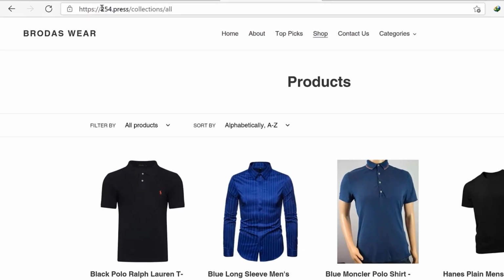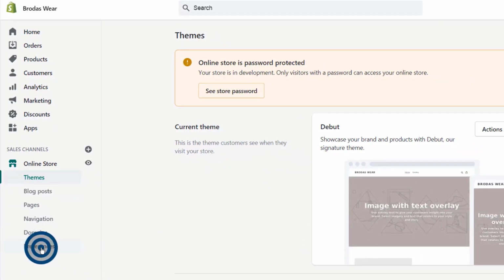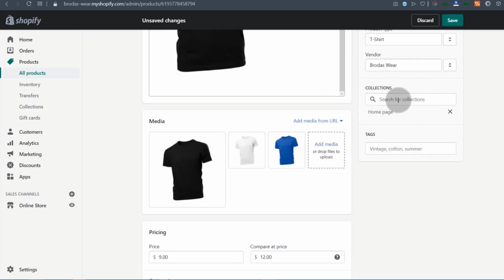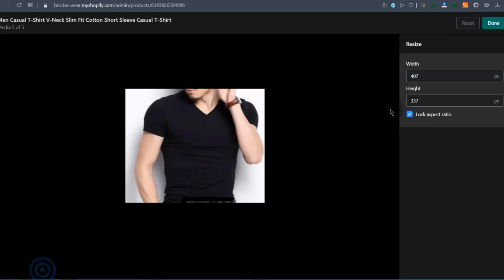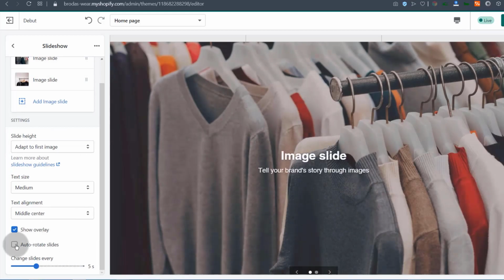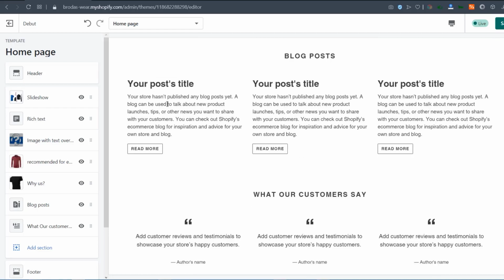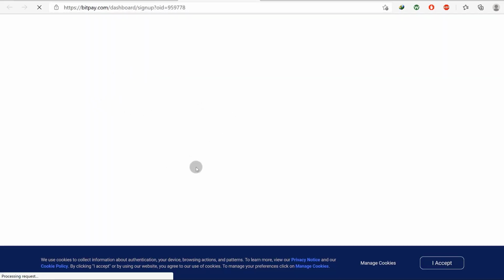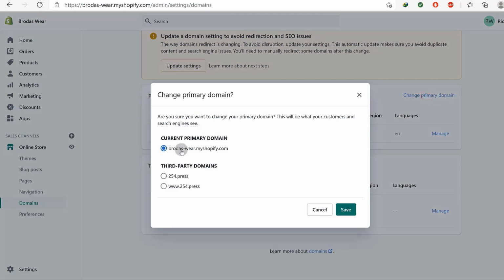How to Create Shopify Clothing Store - Free video Tutorial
This step by step video tutorial will show you how to create a Shopify clothing store. As a beginner, this video will explain all steps without skipping any steps.

If you want to build an online store, that is a clothing store using Shopify, go ahead and start watching the video above. By the end of this tutorial you will have a store that is ready to go online.

Watch this video to set up you new store using Shopify. This video will guide you on how to sell online using SHopify. In the end you will have a store that is ready for use.

This tutorial is a hands-on tutorial, meaning that you must follow along and do everything I do. When I setup a new store you must do so. When I edit and create new pages you must do so. WHen I add products and product variants you must also do so. By following along you will learn faster and finish your store faster.

How to build a Shopify Clothing store for beginners -  Shopify men wear store